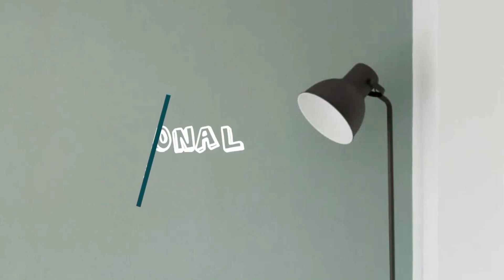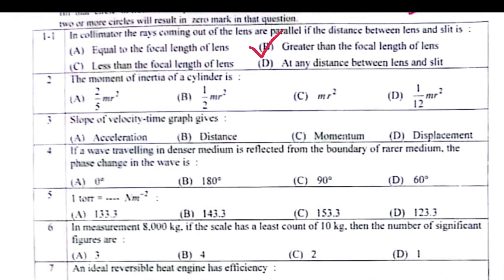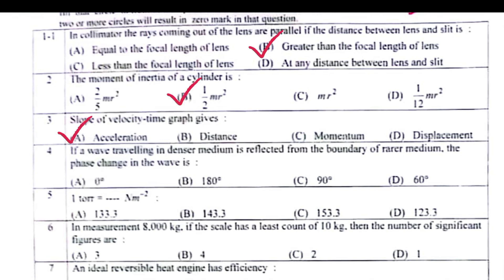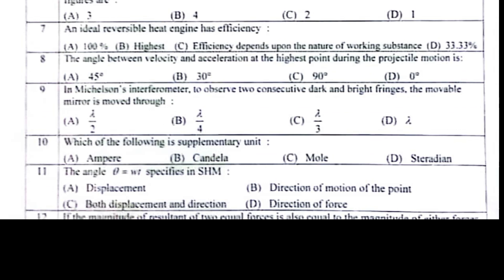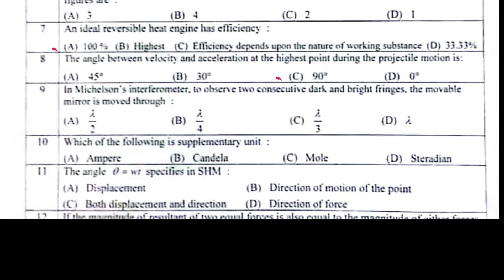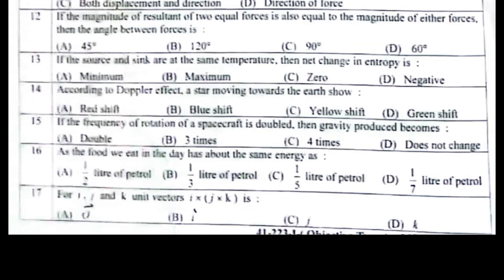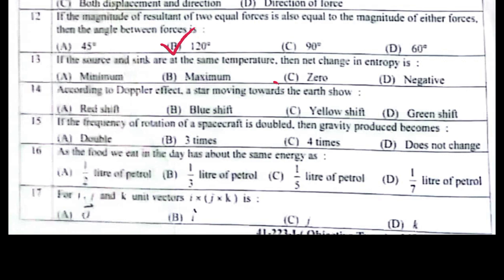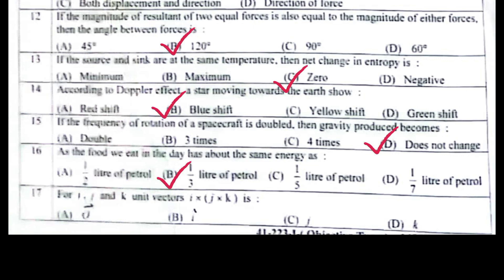1st year physics solved mcqs paper 2023 Lahore board group 1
1st year physics solved mcqs paper 2023 Lahore board group 1
1st year math 2023 solved mcqs paper group 1 Lahore board
11 class solved mcqs physics paper 2023 group I Lahore board |1st year physics solved objective 2023
11 class physics paper 2023 group 1 Lahore board |1st year physics 2023 1st time paper Lahore board
11 class physics lahore board group 1 paper 2023
1st year physics lahore board solved  mcq group 1
Bise lahore class 11 physics group 1 subjective
Class 11 physics lahore group 1 solved mcq
1st year physics group 1 solved mcq
11 class physics lahore board solved mcq
11 class physics lahore board 1st time paper
11 class physics lahore morning paper
class 11 physics lahore board paper
11 class physics paper 2023
11 class physics lahore board group 1
Bise lahore physics group 1 objective
111th lahore physics solved mcqs
class 12 physics lahore board group 1 paper
class 11 physics paper lahore board